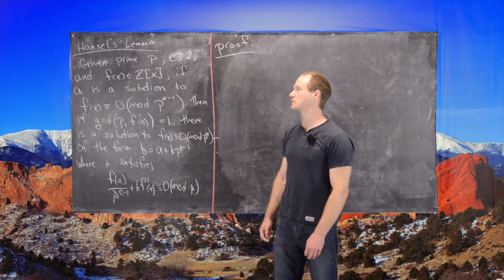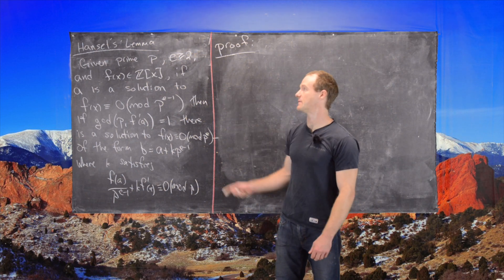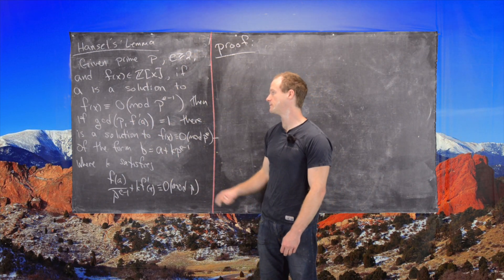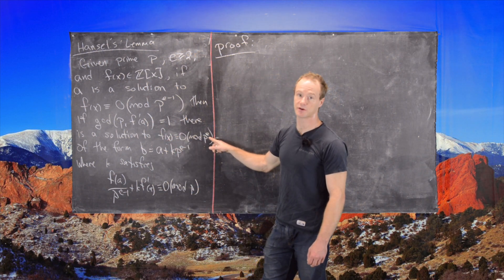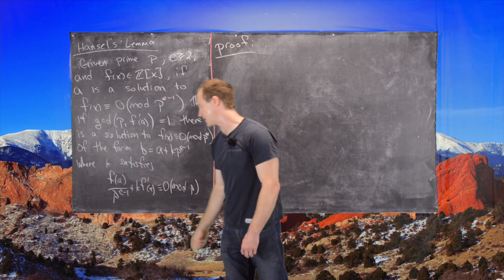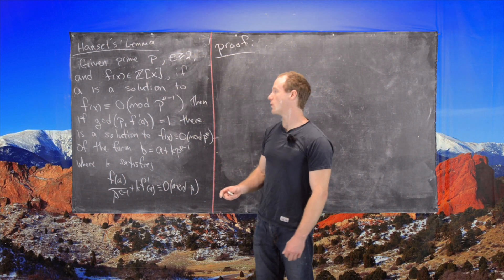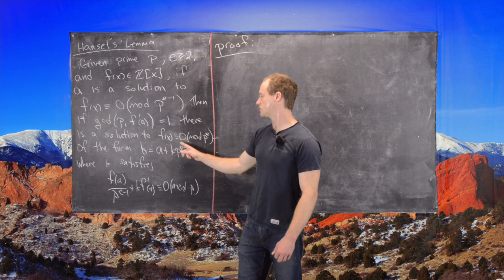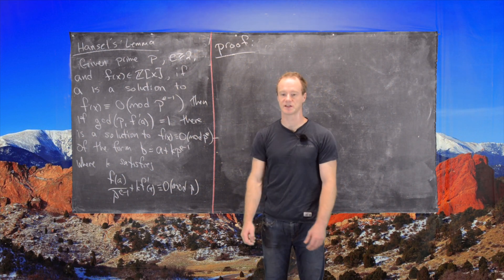Number Theory | Hensel's Lemma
We prove Hensel's Lemma, which is related to finding solutions to polynomial congruences modulo powers of primes.